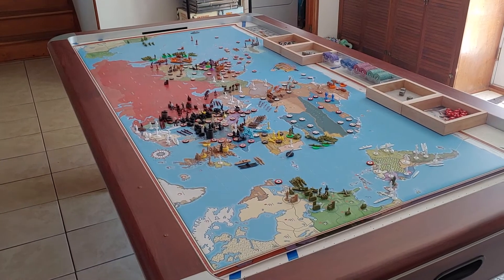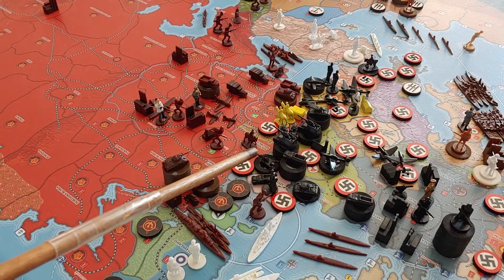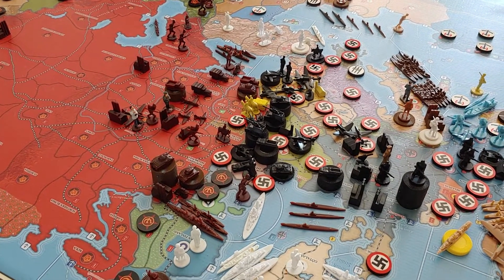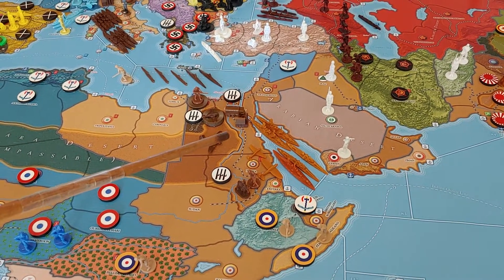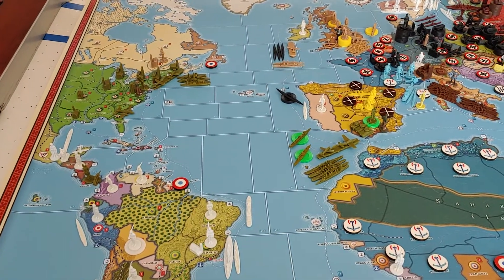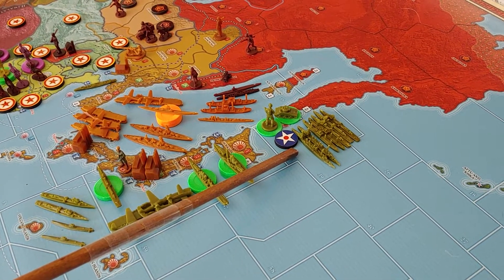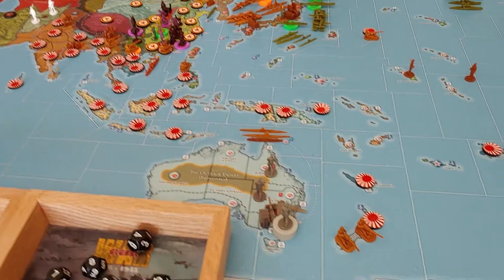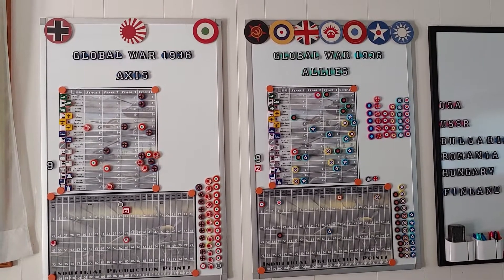Historical Board Gaming Global War 1936 V3 Game 2 Turn 12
The largest invasion in history has begun as Germany launches attacks up and down the border with Russia. Stalin orders Zhukov back from the Far East in an attempt to stop the German juggernaut. A major naval engagement outside of Cairo ends in a Japanese victory and a devastating defeat for the Royal Navy. Italy defeats Montgomery in Cairo. America sends naval fleets in the Pacific and Atlantic to engage the Axis.